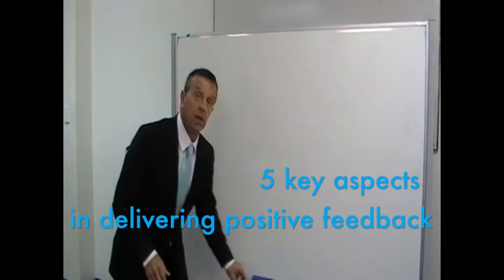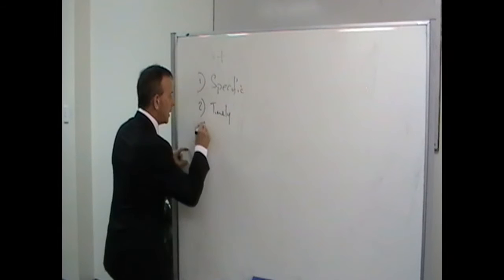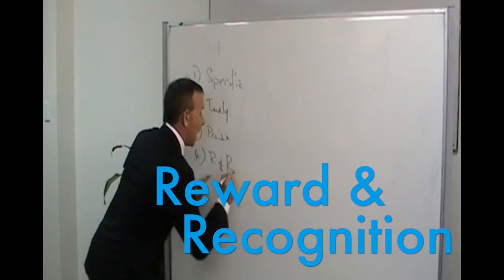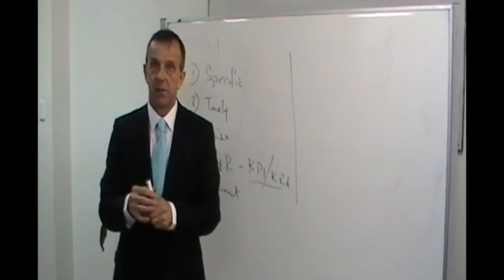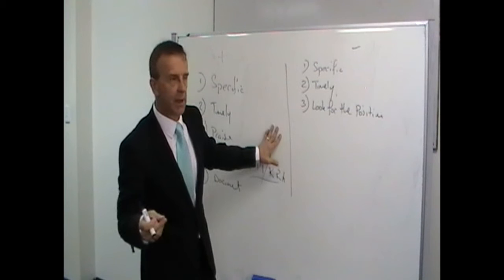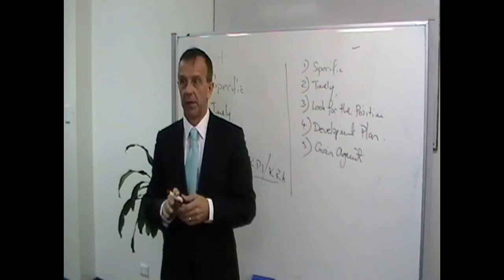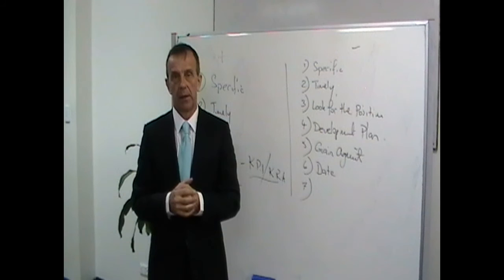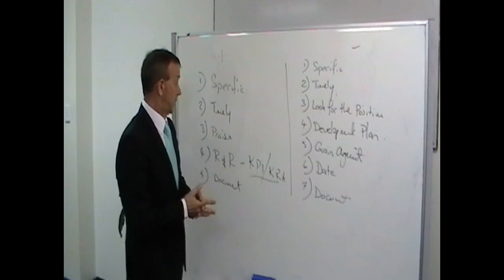How to.provide employee feedback: "the good, the bad and the ugly". Performance Management -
How to deliver positive and/or negative feedback.